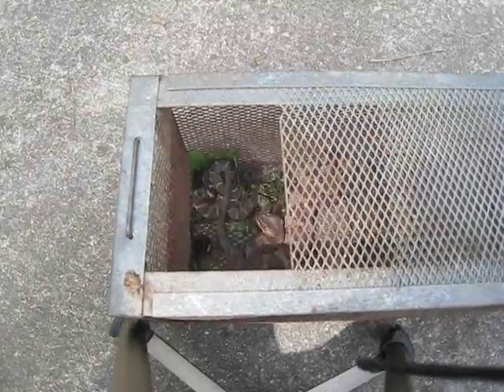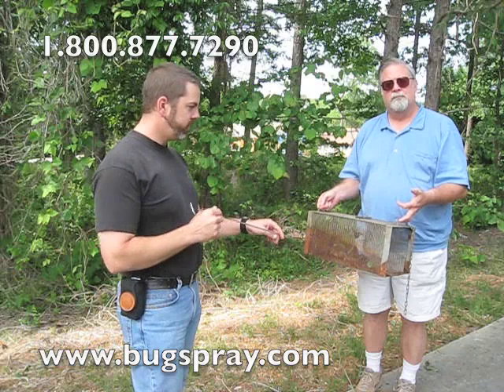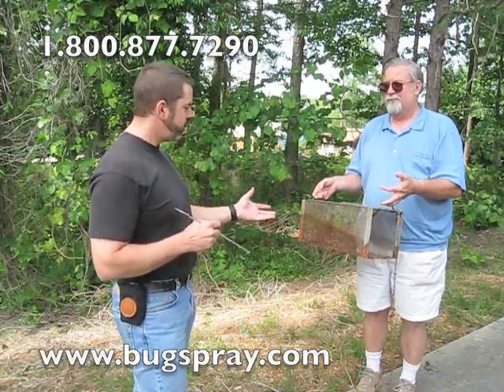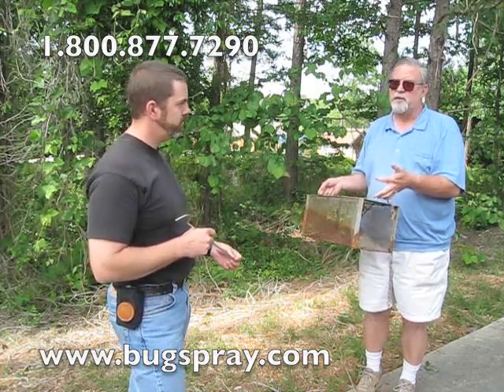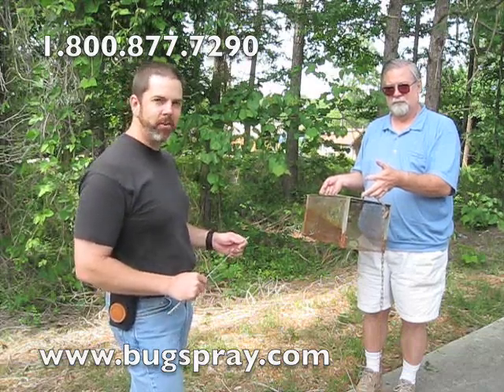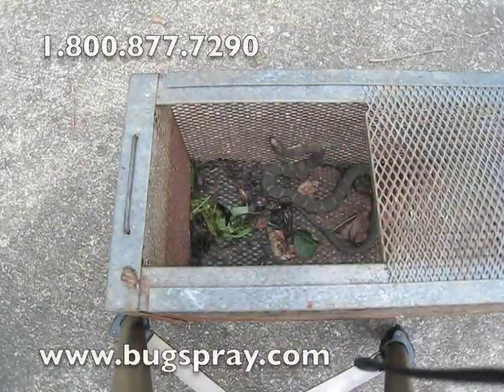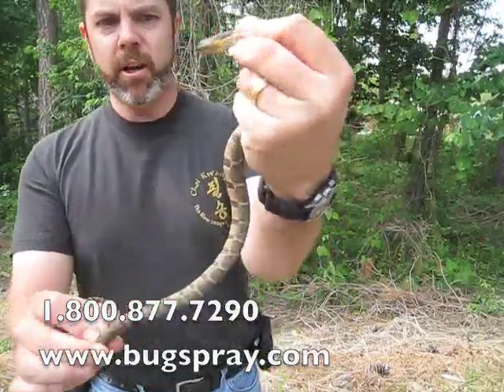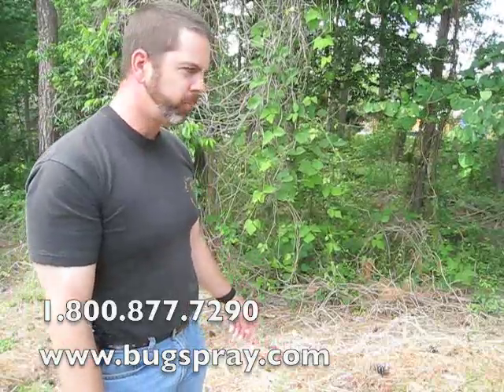Snake Trap Testimonial and Water Snakes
One of our customers has caught a bunch of snakes over the years and he tells us about his success in this video. We also show a bunch of water snakes he brought to us along with their "quick release" and some close up footage.